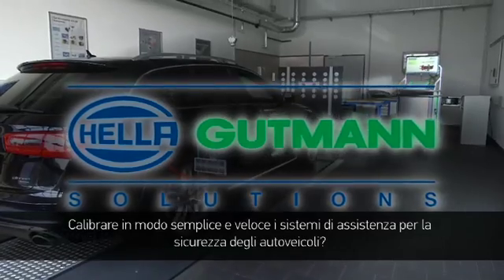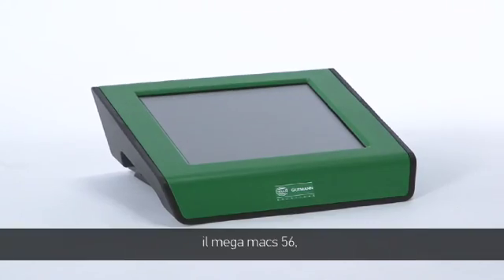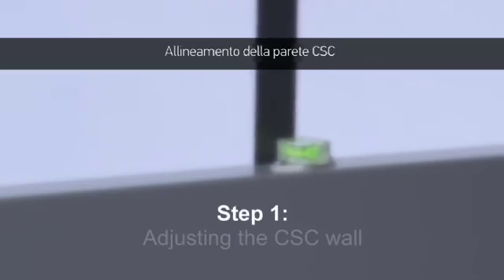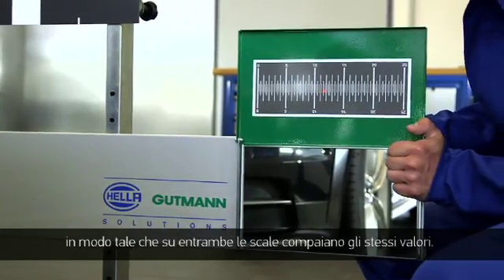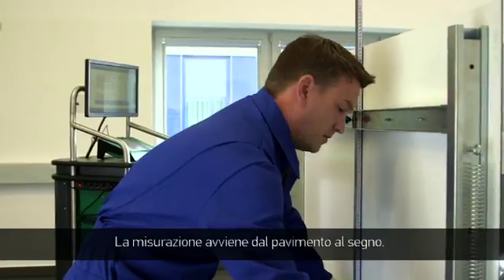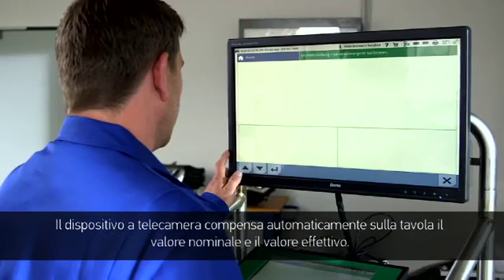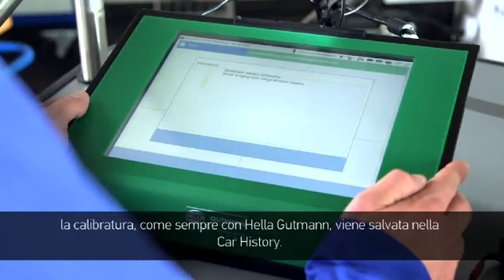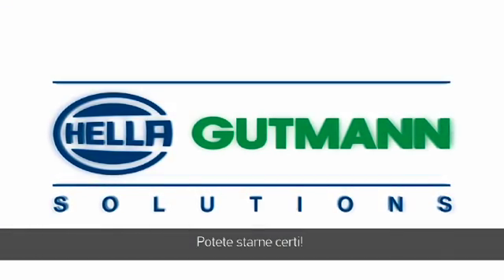CSC Tool: calibrazione precisa di telecamere e sensori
Il numero crescente di sistemi di assistenza conducente installate sulle auto moderne rendono il traffico stradale sempre più sicuro e l’utilizzo dei veicoli sempre più confortevole. L’applicazione di questa sofisticata tecnologia che fa uso di telecamere e di radar non è più riservata alle auto di gamma superiore ma già da un bel po’ di tempo si trova anche sui veicoli di classe media e compatta. Per le officine questo significa sicuramente un’ulteriore sfida visto che questi sistemi modernissimi richiedono controlli e calibrazioni eseguiti a regola d’arte.
Il CSC-Tool (Camera and Sensor Calibration Tool) è la soluzione professionale firmata Hella Gutmann Solutions, ideale per l’officina che vuole essere sempre al passo coi tempi.